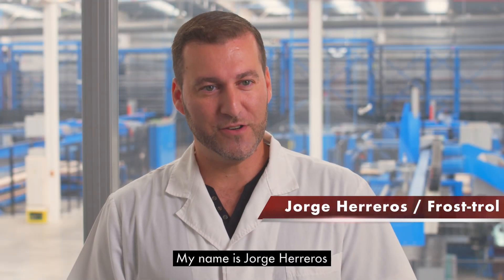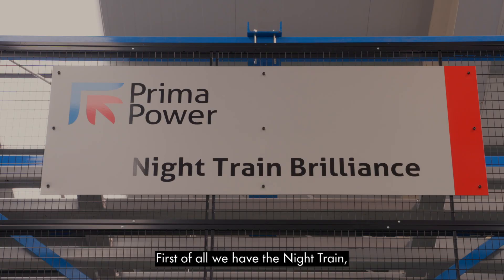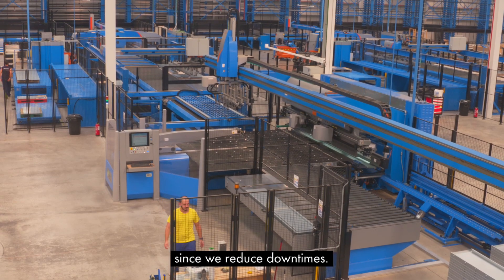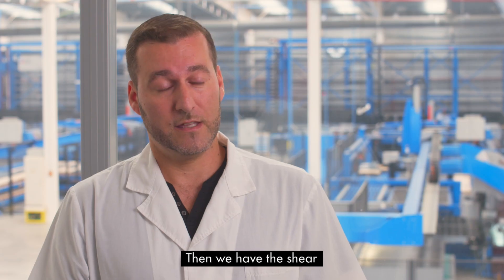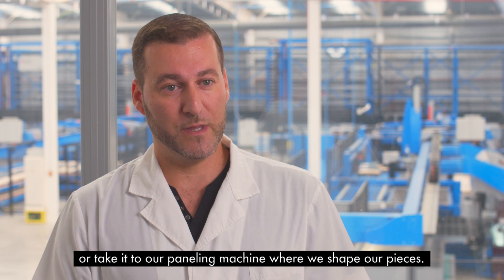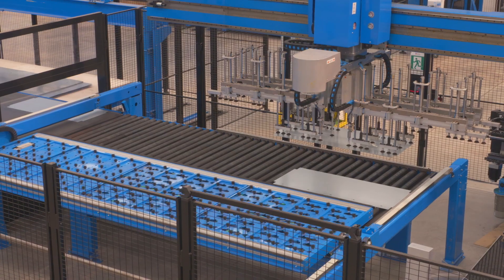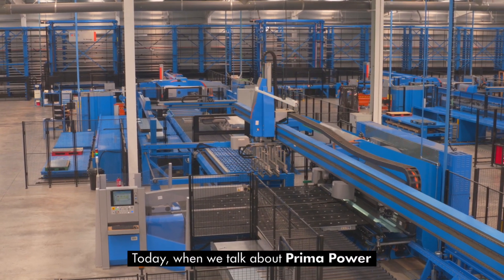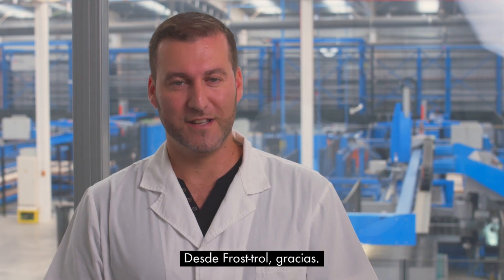Success story: Prima Power automations for Frost-Trol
"Today, when we talk about Prima Power, we think of a whole automated production process"
Frost-trol, S.A. optimized their production thanks to our automation solutions.
Discover how in our video